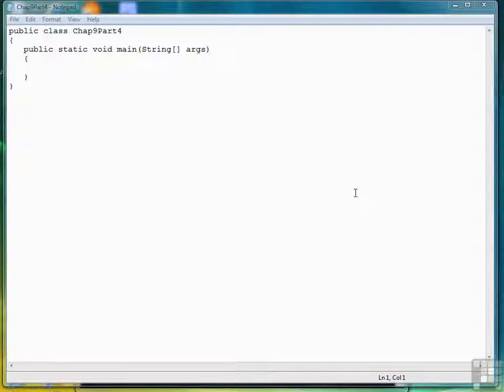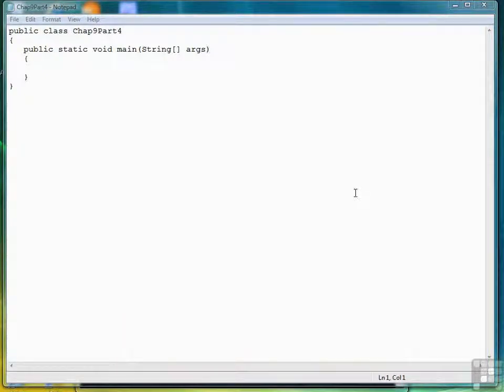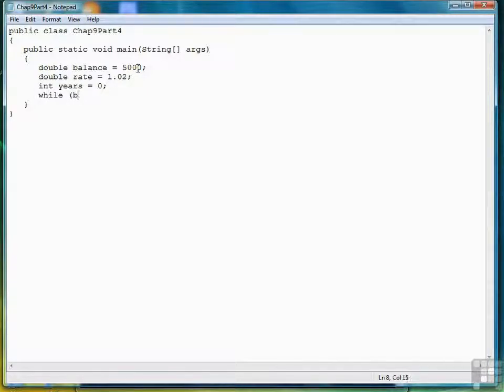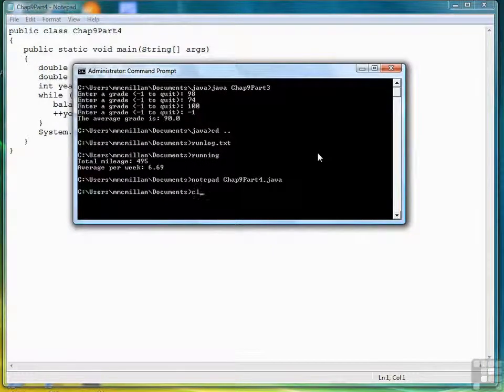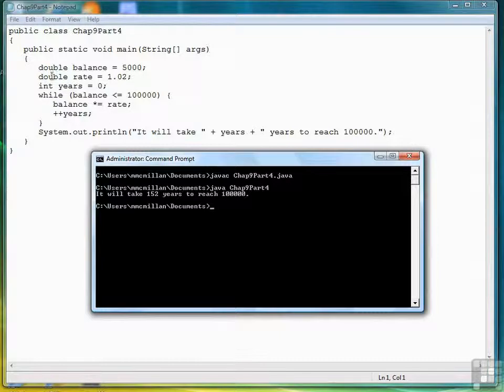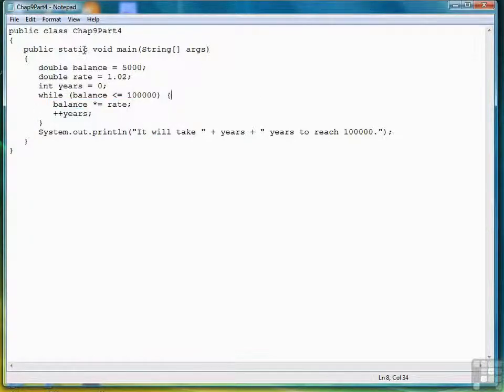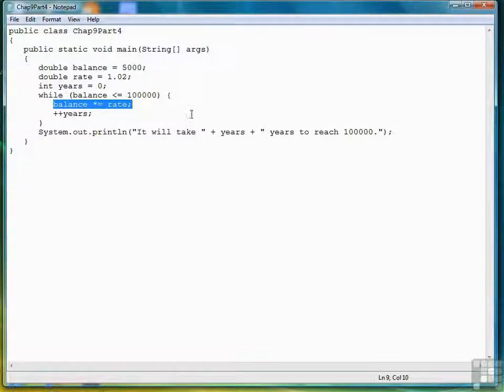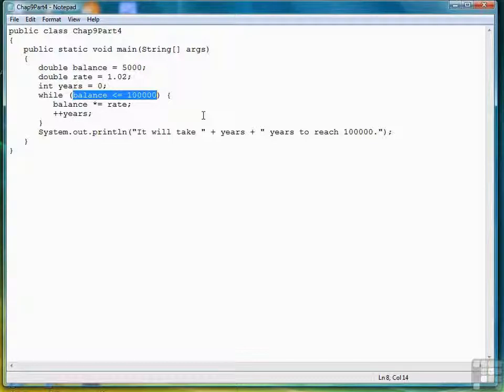09 04 Results controlled while Loops